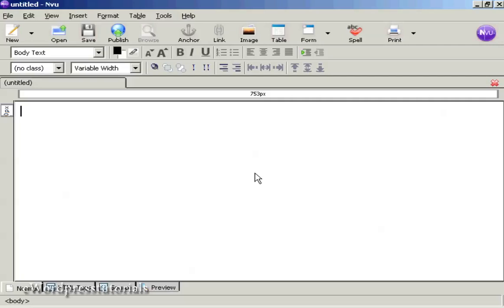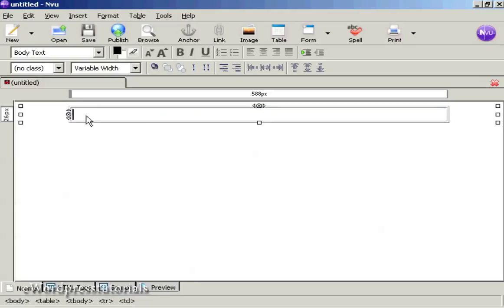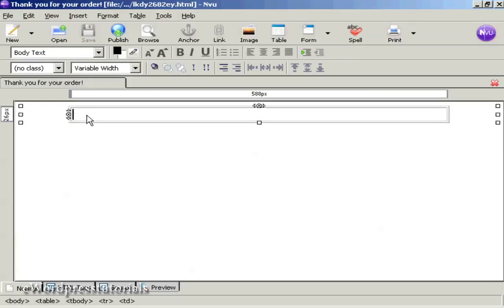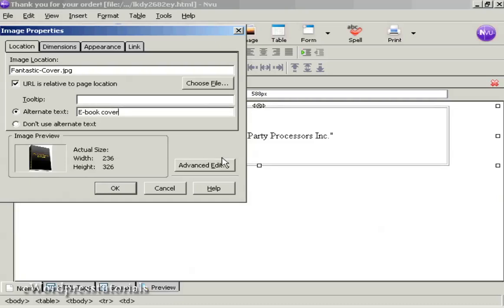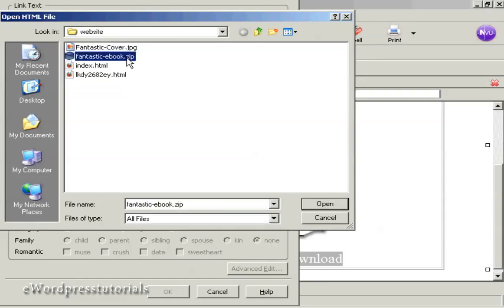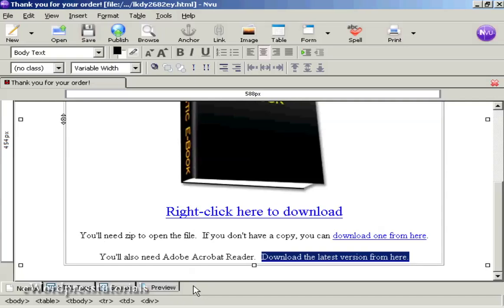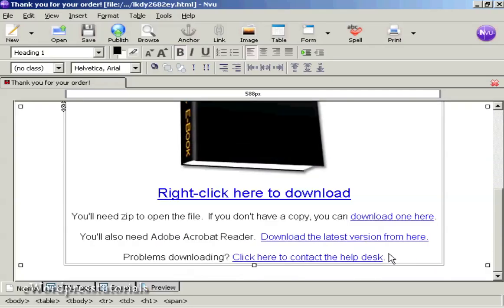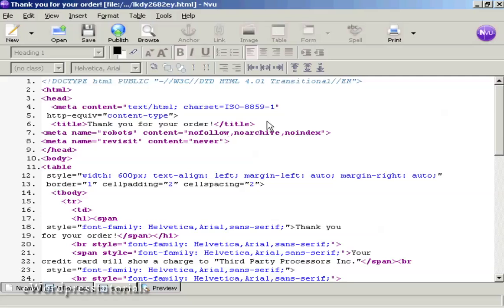Video 23 How To Create A Download Page 1